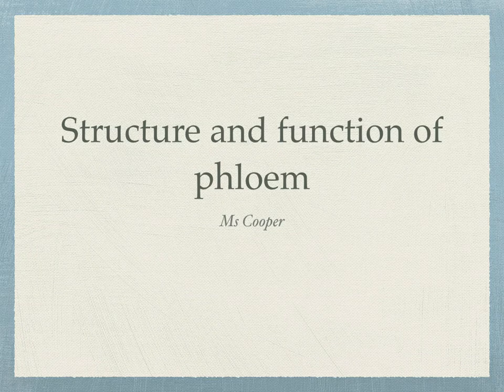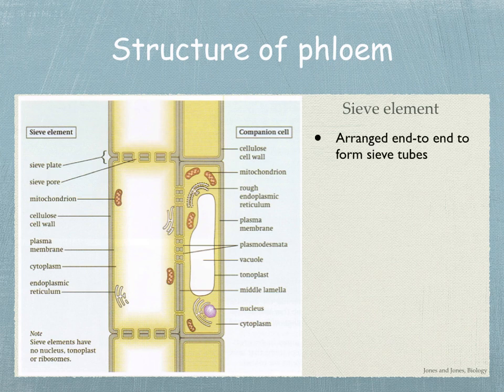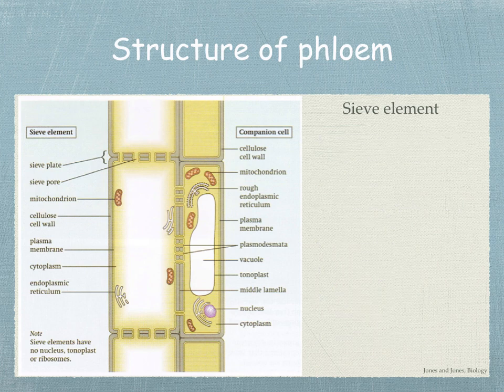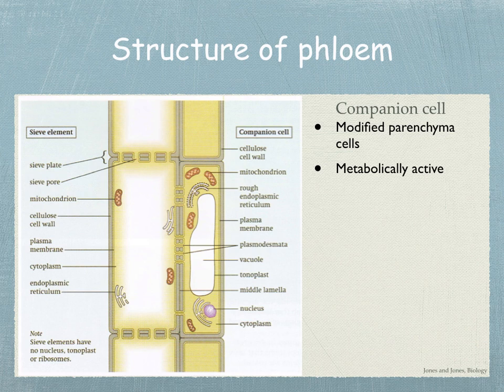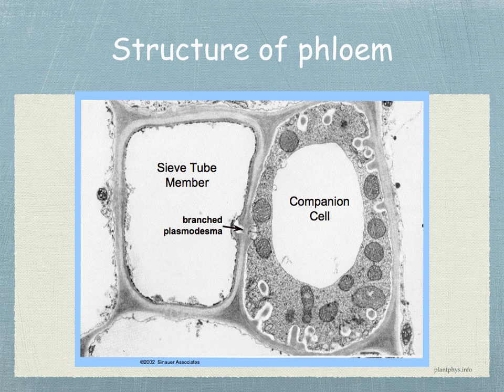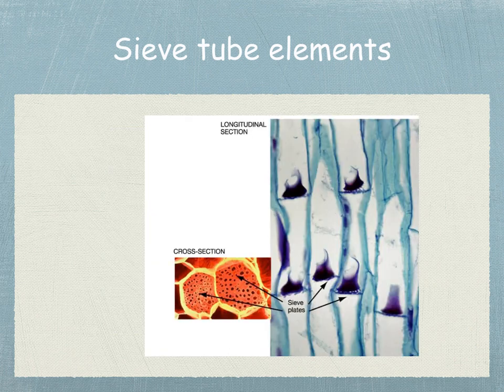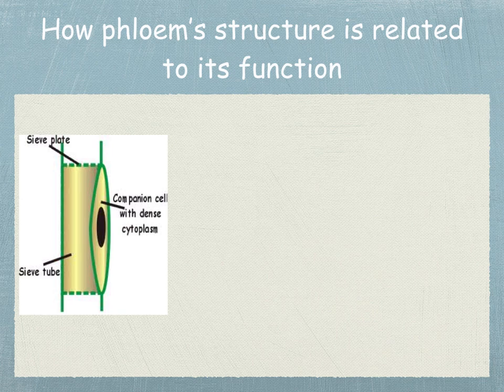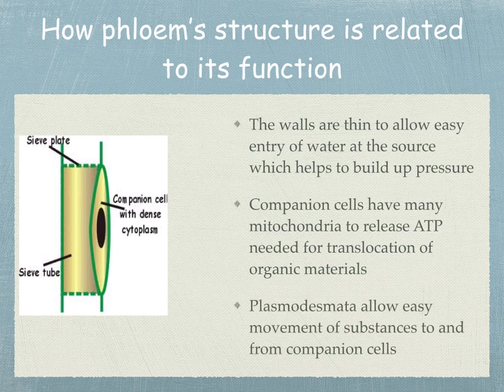AS level. G.20. Structure and function of phloem Ms Cooper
What is phloem?
What is the structure of phloem?
Sieve tube elements
Companion cells
How is phloem’s structure related to its function?